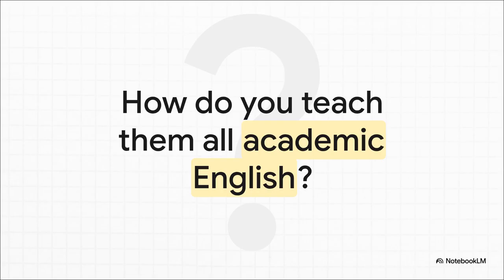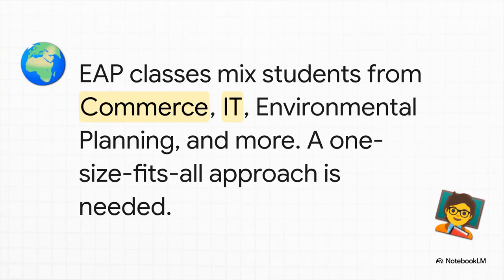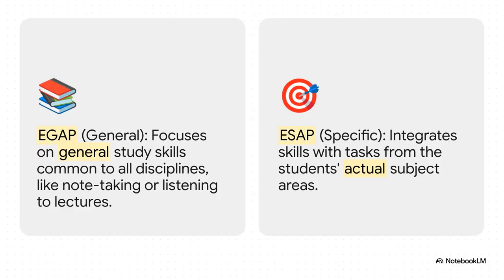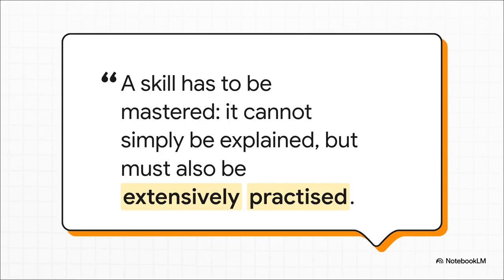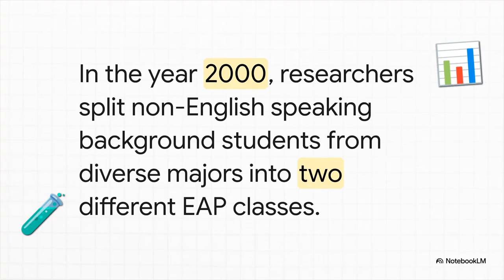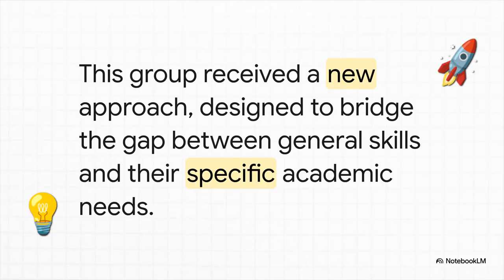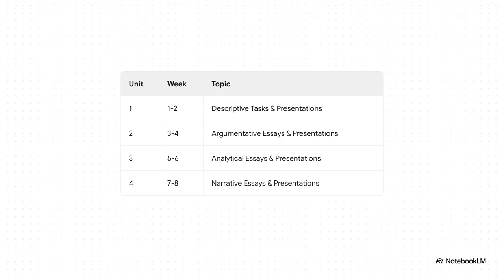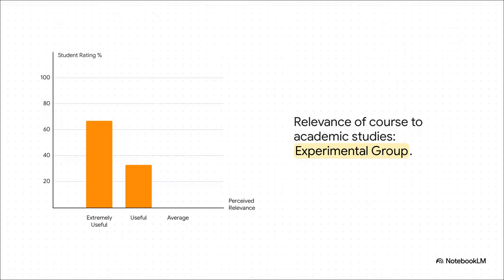ENGLISH FOR GENERAL ACADEMICPURPOSES: CATERING TODISCIPLINE-SPECIFIC NEEDS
ENGLISH FOR GENERAL ACADEMIC
PURPOSES: CATERING TO
DISCIPLINE-SPECIFIC NEEDS